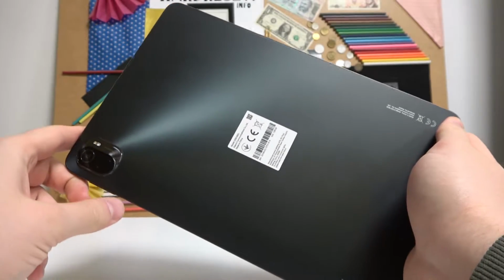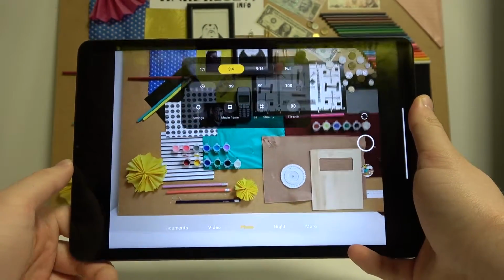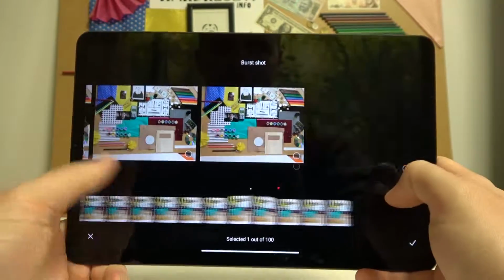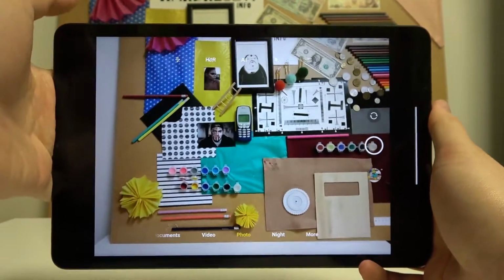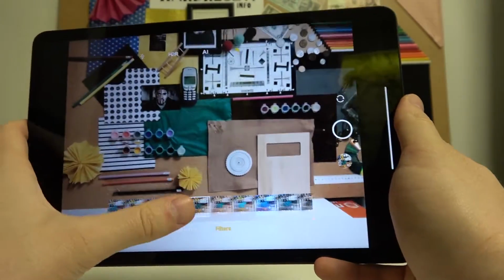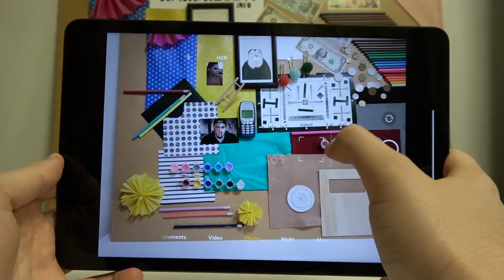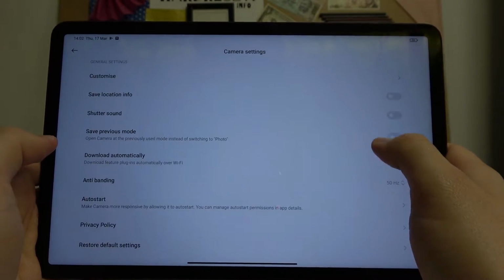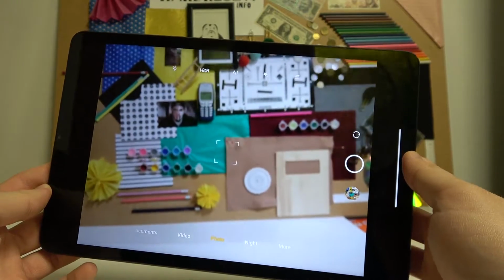XIAOMI Pad 5 Camera Top Tricks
Check more info about XIAOMI Pad 5:
Hi there! Smartphone cameras have improved dramatically over the last few years, offering users more sensitive sensors and improved image processing, but a good camera is half the battle. And your XIAOMI Pad 5 is no exception. Some of Top Tricks that we would like to tell you about XIAOMI Pad 5 camera in this video will help you to get truly high-quality and original photos. Just open the video and follow the steps of our Expert, and you will see, how your XIAOMI Pad 5 photos will transform thanks to our tips.

How to Get Special Effects on XIAOMI Pad 5?
How to Create Amazing Images on XIAOMI Pad 5?
How to Find the Best Options of Camera on XIAOMI Pad 5?